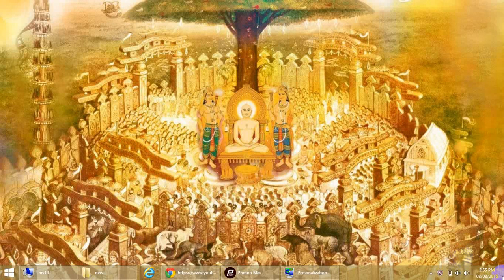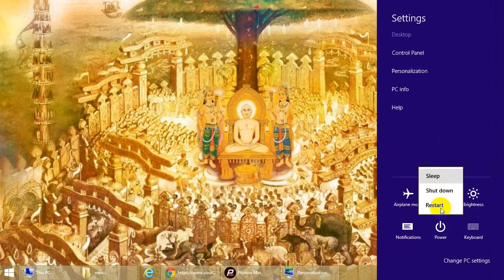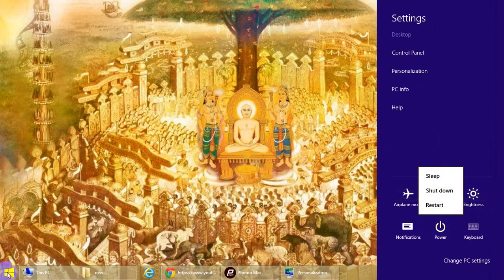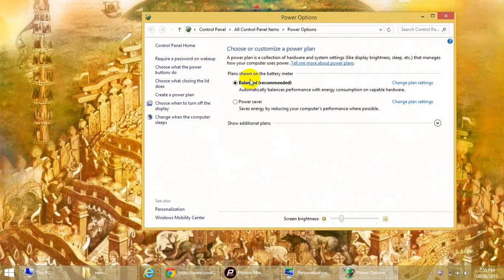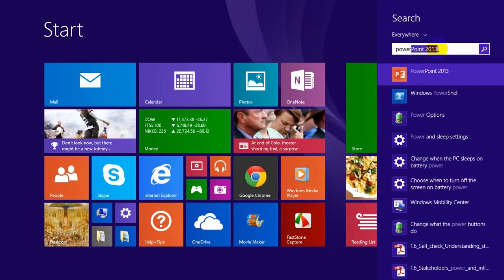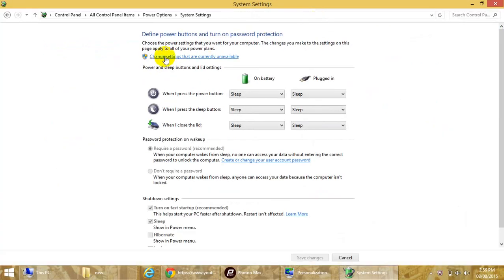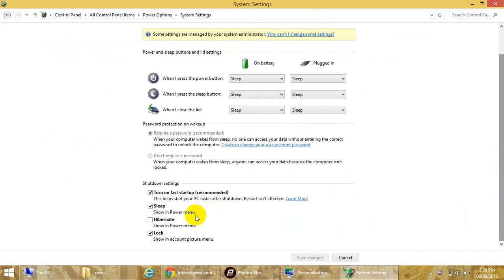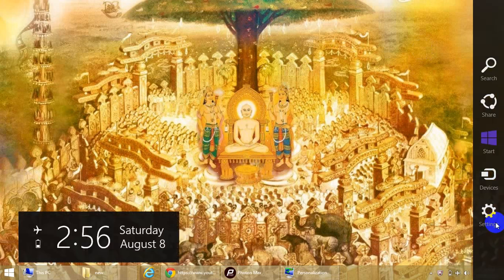HOW TO ENABLE HIBERNATE IN WINDOWS 8 /8.1 /7 [SOLVED] IN 30 SECS : HOW TO HIBERNATE IN WIN 8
GET HIBERNATE OPTION IN WINDOWS IN JUST 30 SECS .
UNABLE TO SEE THE HIBERNATE OPTIONS ?
WATCH THE VIDEO TO ENABLE IT IN POWER OPTIONS IN JUST 30 SECONDS.